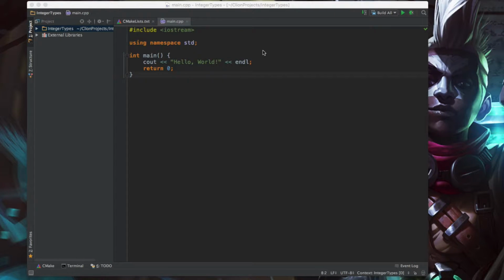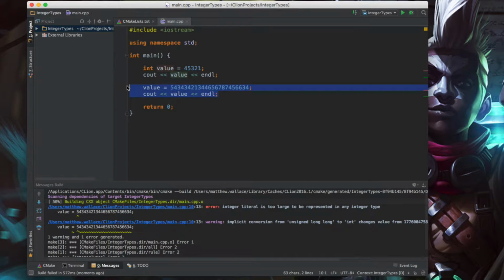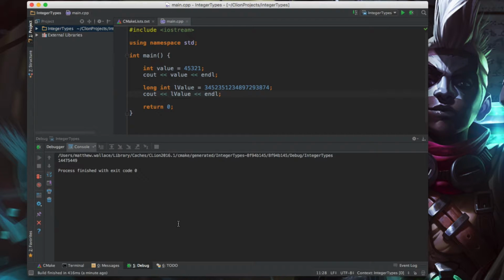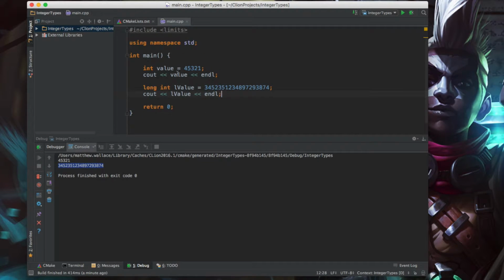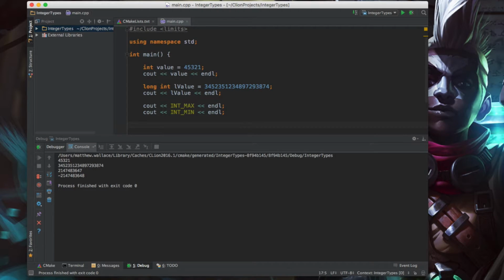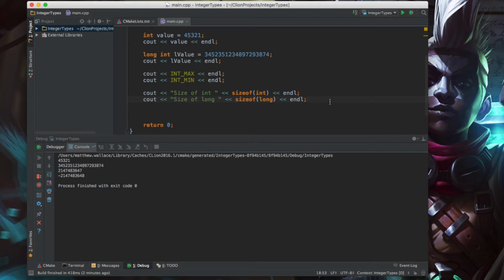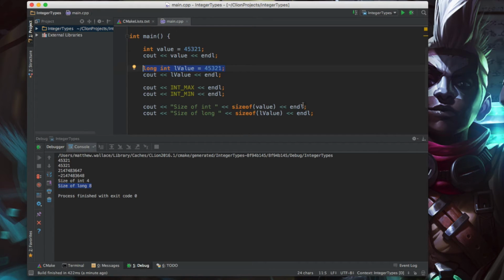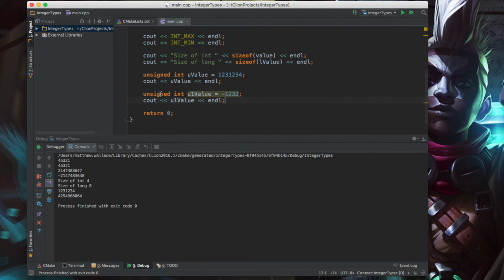As I Learn C++ - Integer types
In this video of we go over the basics of using integer types and talk a little bit about memory and why there are different size integer types.